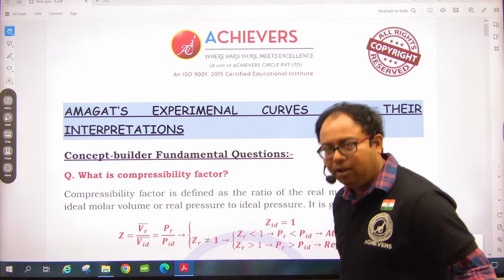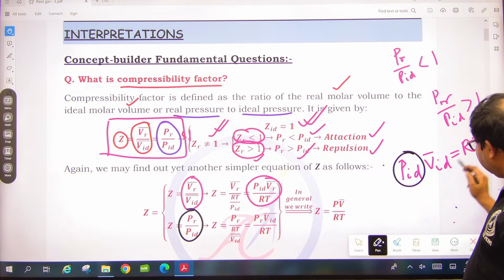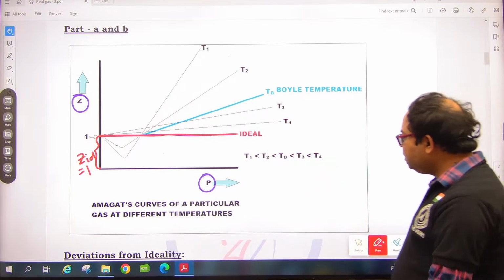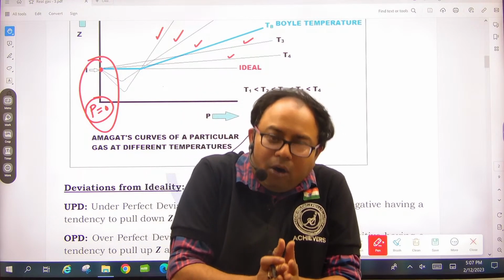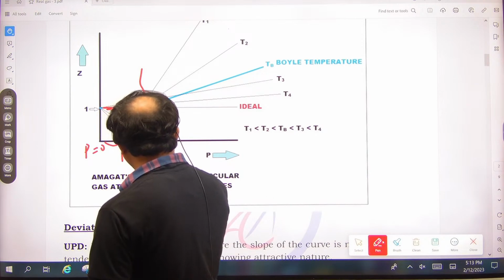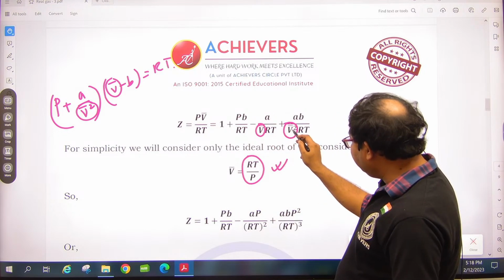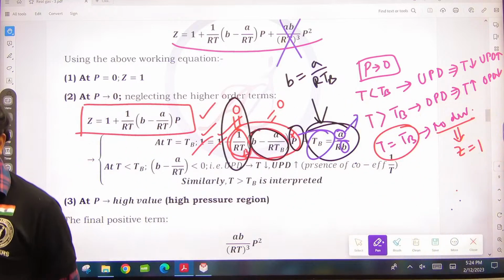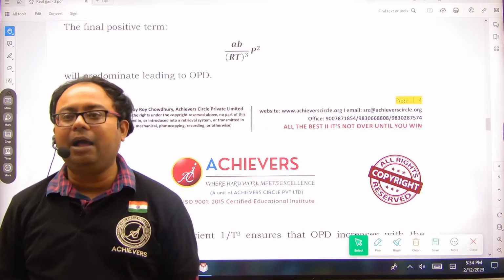REAL GAS - L1C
Real Gas (U1C)